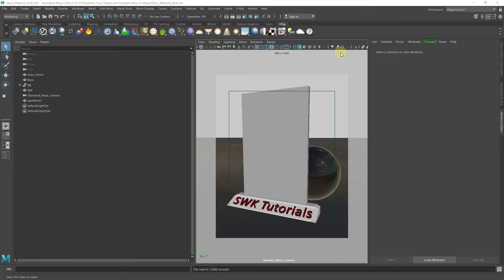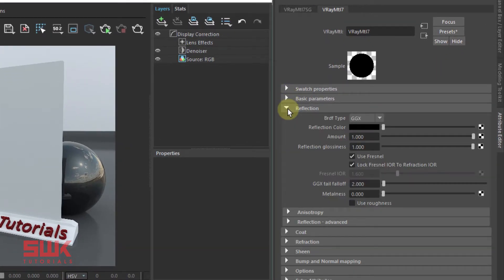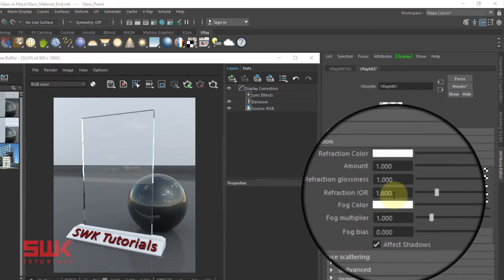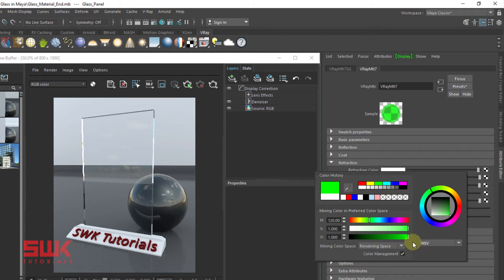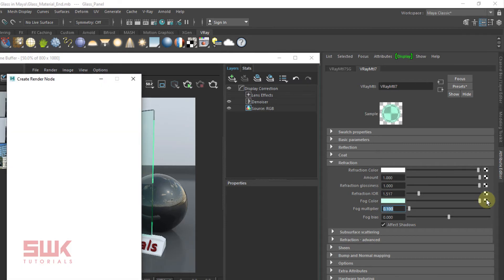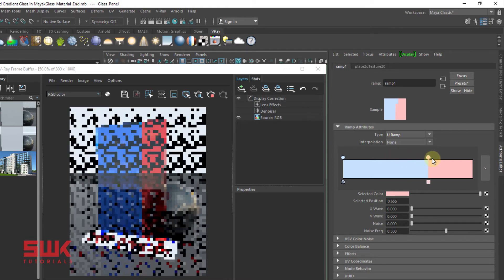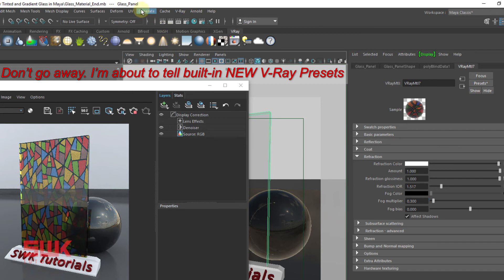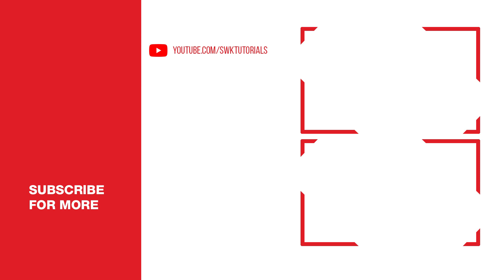Maya | Realistic Vray Tinted glass - Gradient Glass - Textured Glass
In this Vray for Maya tutorial, you will learn how to create realistic Vray glass material, Vray tinted glass material, Vray gradient glass material and finally, Vray textured glass material.